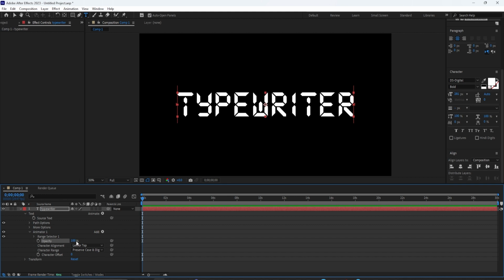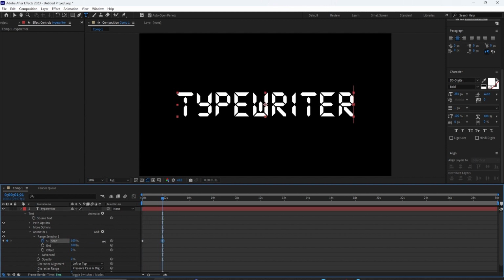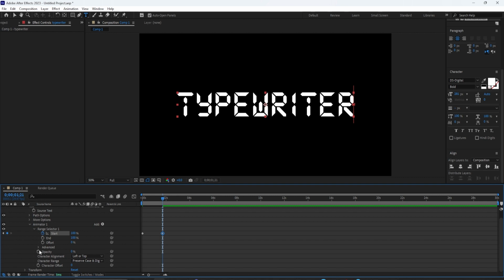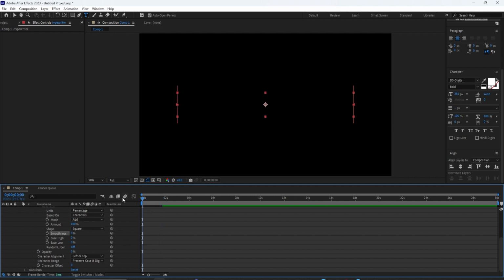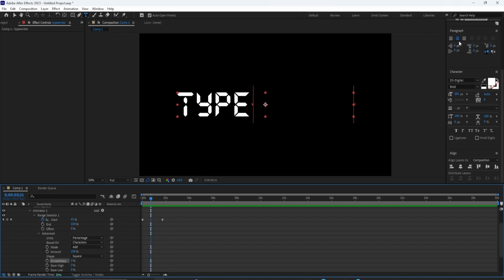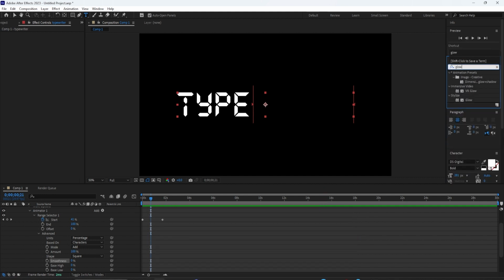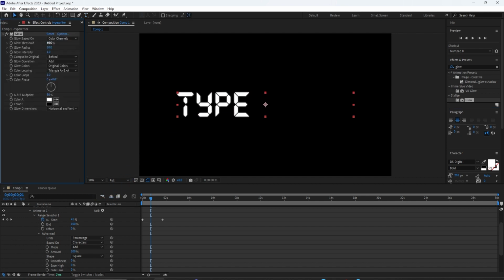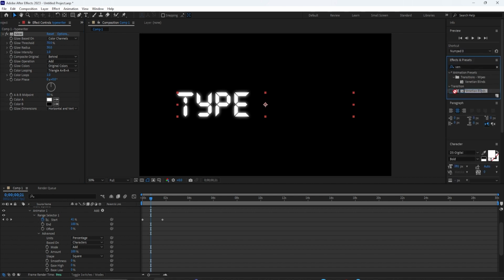Digital Typewriter Effect in After Effects Tutorial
Learn how to create a mesmerizing digital typewriter effect in After Effects with our step-by-step tutorial for 2023. Watch as we unravel the secrets to crafting captivating text animations that will elevate your video projects. Whether you're a seasoned pro or just starting out, this tutorial is packed with tips and tricks to help you achieve that perfect typewriter effect. Don't miss out on this opportunity to enhance your video editing skills and make your text come to life!